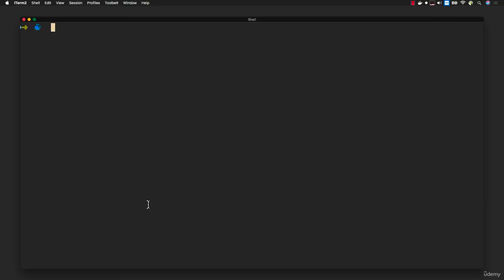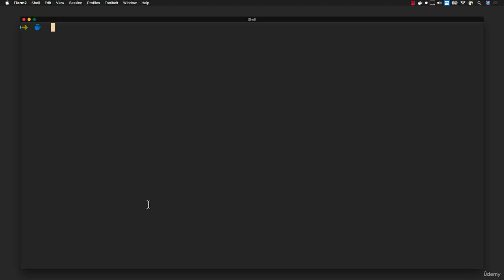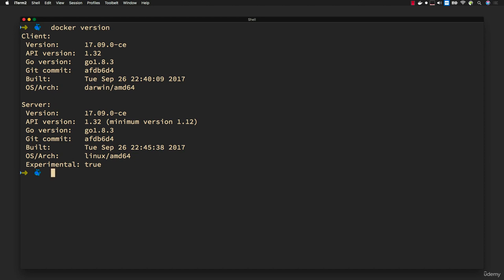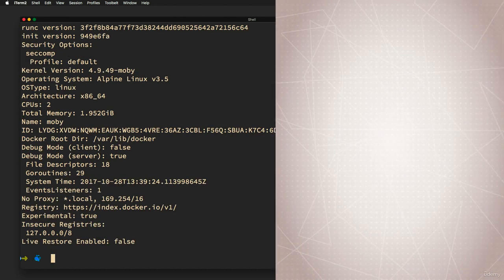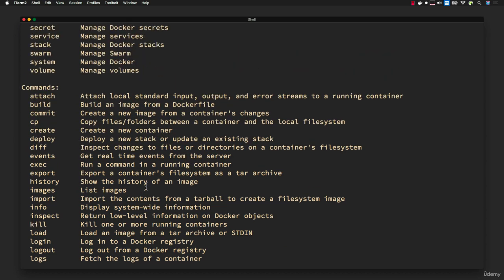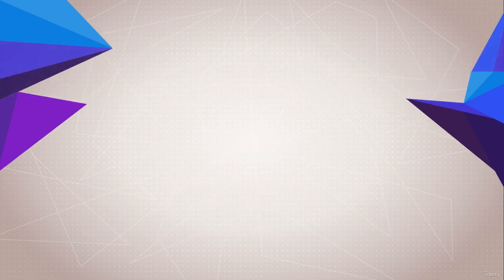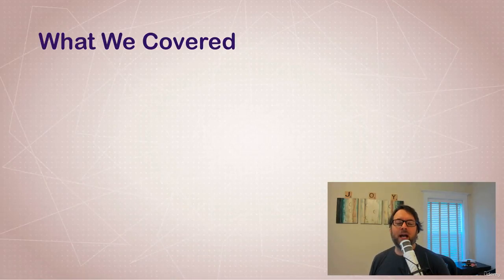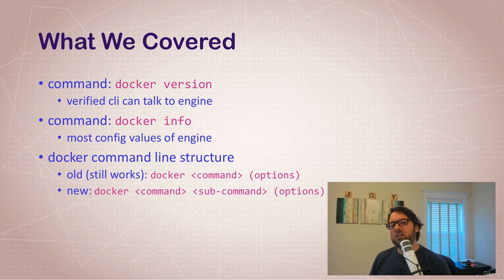4001 Check Our Docker Install and Config